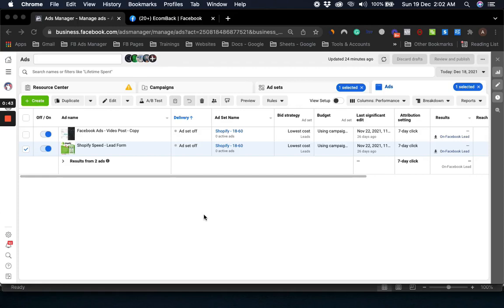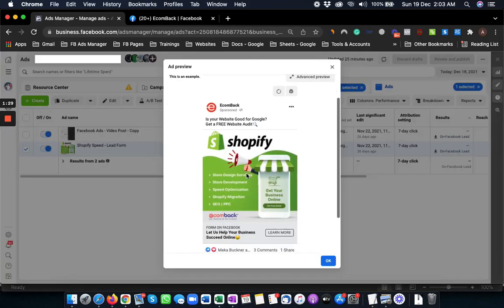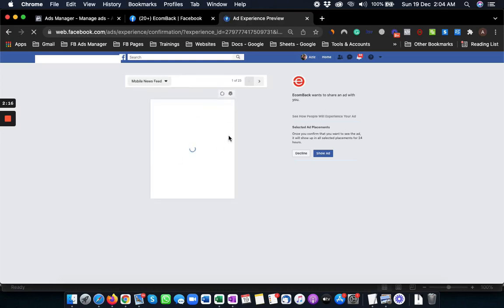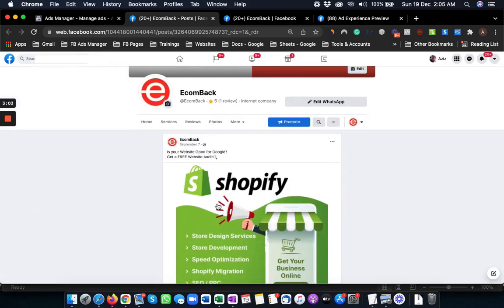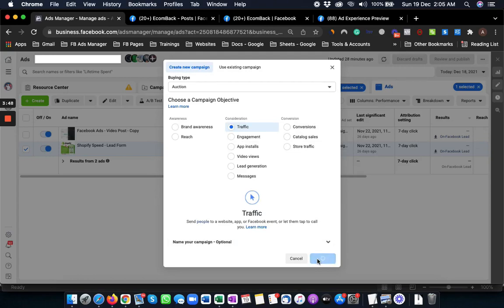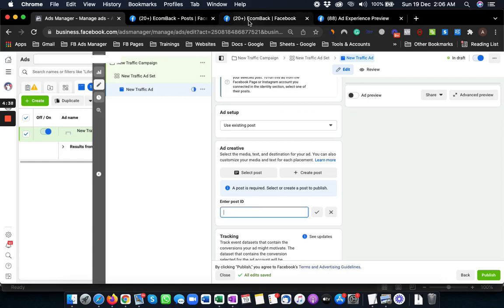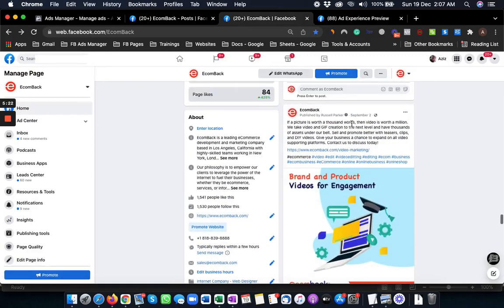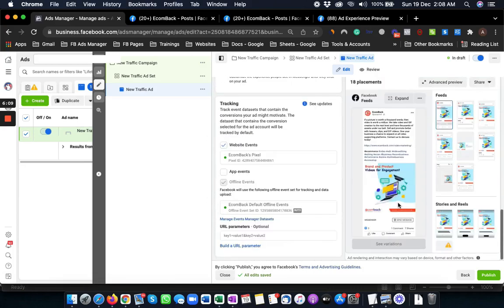How to Get Facebook Ad Link and Facebook Post ID with Easy Steps for use in another Ad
Are you struggling to get Facebook Ad Link and Facebook Post ID?

We know it's frustrating when you can't find the Facebook Ad Link or Facebook Post ID for your ad. That is why we created this video to help you get your Facebook Ad Link and Facebook Post ID in just a few minutes.

Whenever you post a post, Facebook allots that post a post ID, and whether that is a simple post from your personal profile or your business page or an ad from your business manager's ad account in this video, you will learn two things.

1. How to Find the Link of Your Facebook Ad
2: How to Find  Facebook Ad Post Id

You don't have time for complicated tools, which is why EcomBack makes it simple with step-by-step instructions in this video to find Facebook Ad Link and Facebook Post ID, If you follow these steps carefully, not only will your ads perform better but also save money by using the same ad over again without having any issues whatsoever!

Do Not waste your time on different methods to find Facebook Ad Link and Facebook Post ID. Just watch this video.